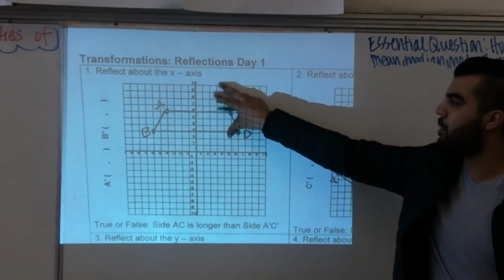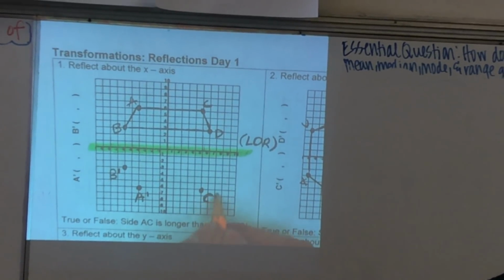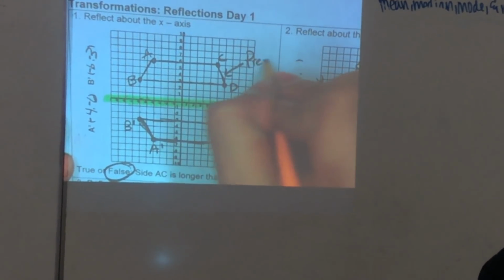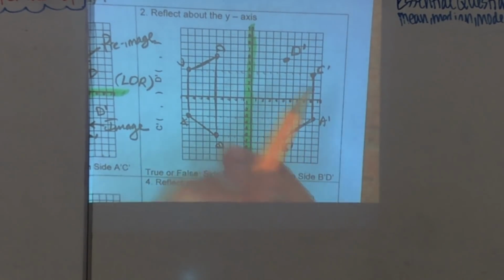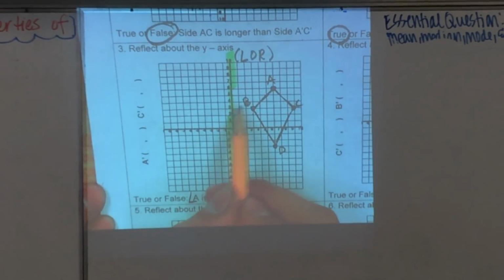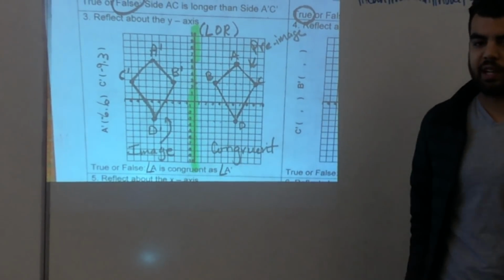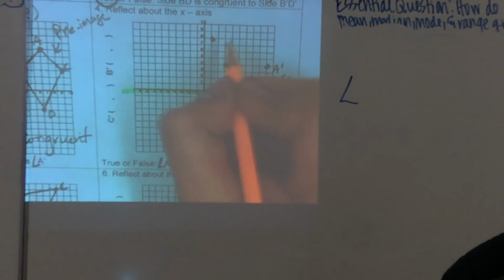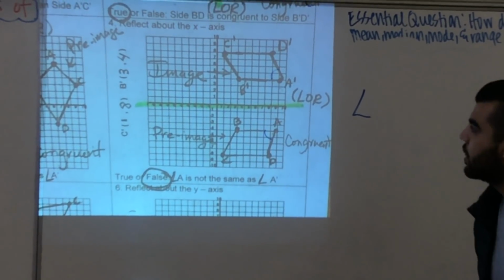Transformations: Reflectons 4/5/18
Students will be able to Reflect a pre - image across either the x axis or the y axis to get a new image and students will realize that the figures are congruent